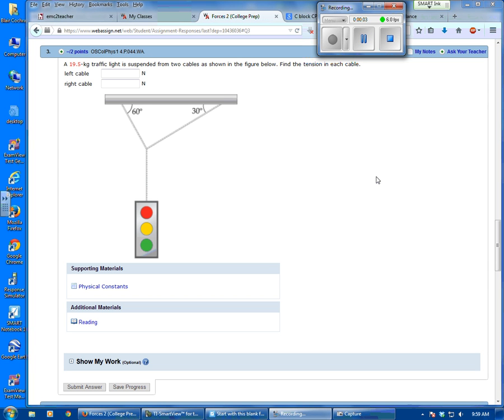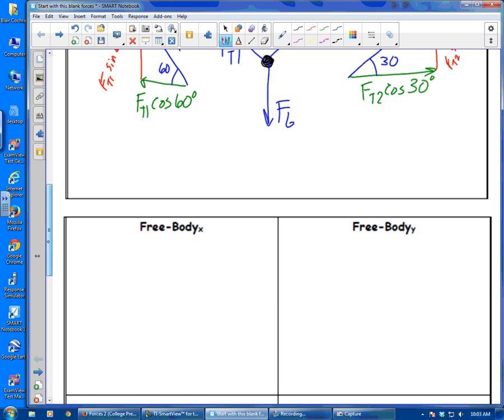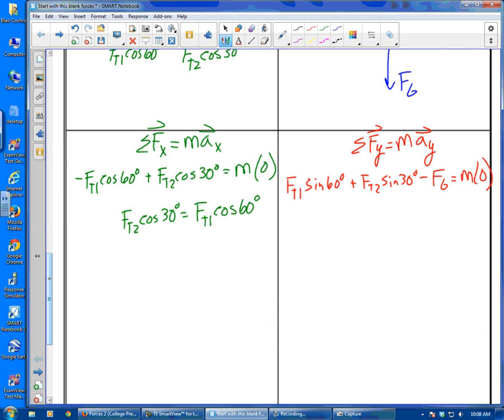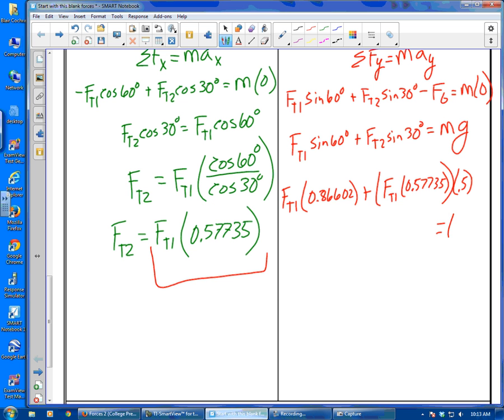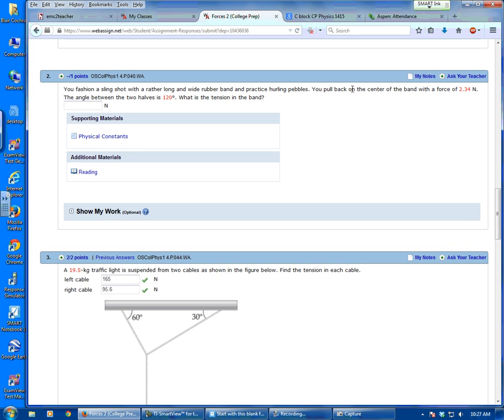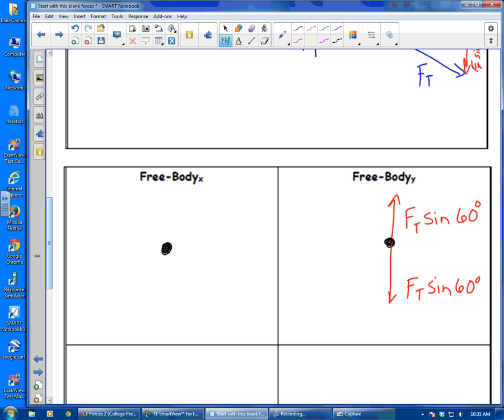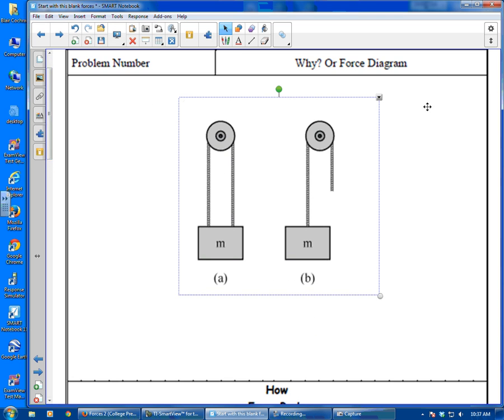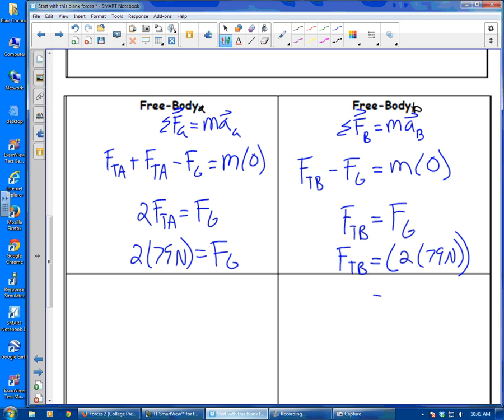C block Forces 2 WebAssign